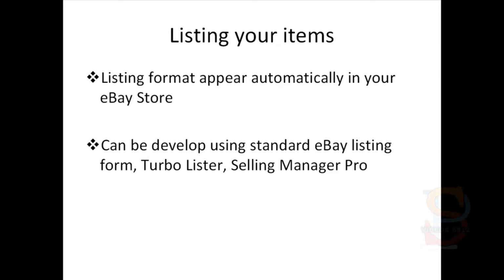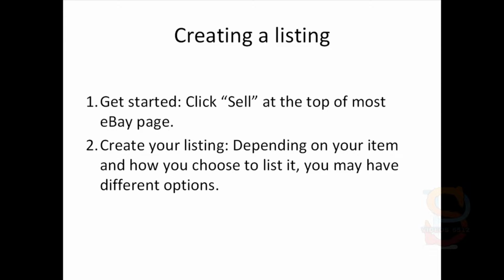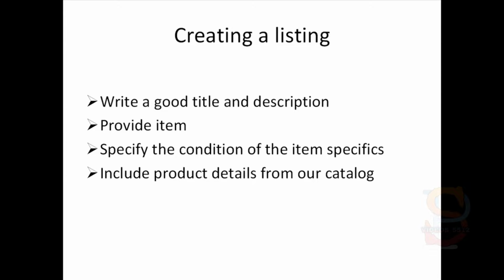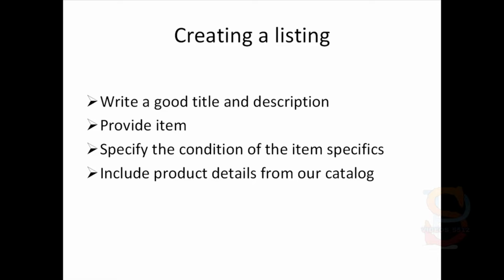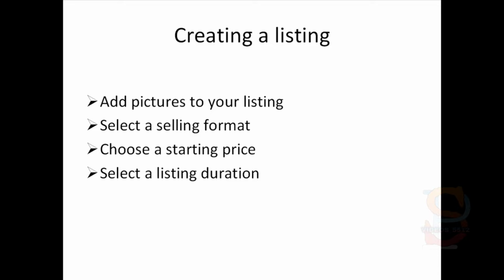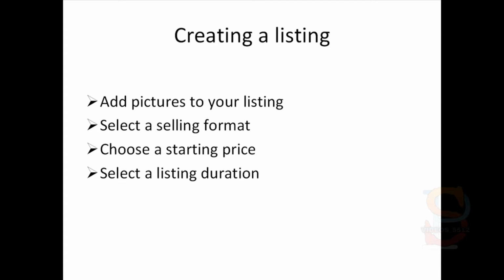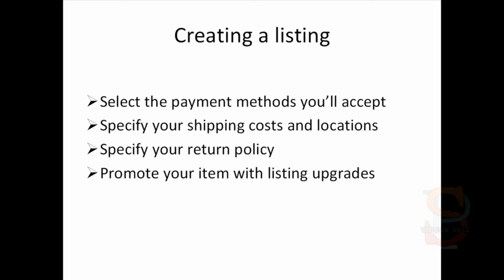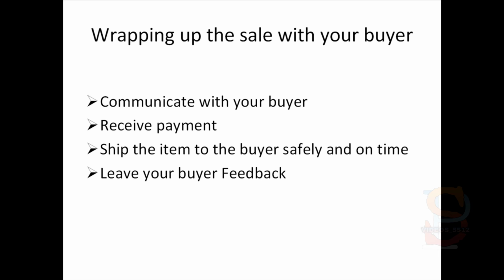How to Sell on eBay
Ecommerce Fires Sale